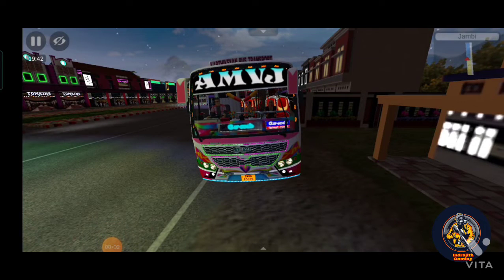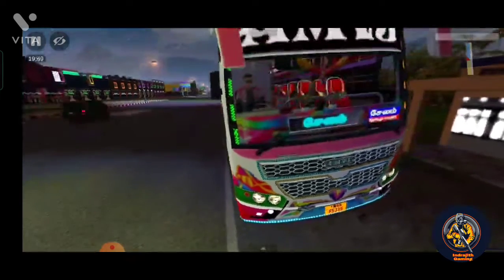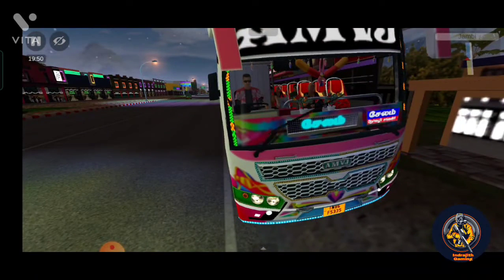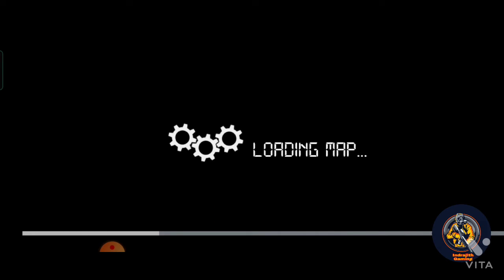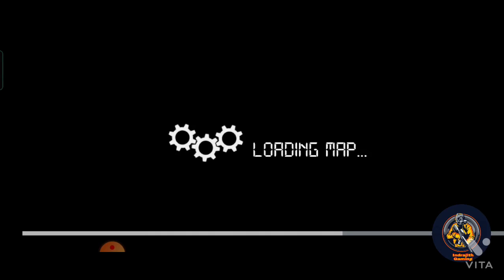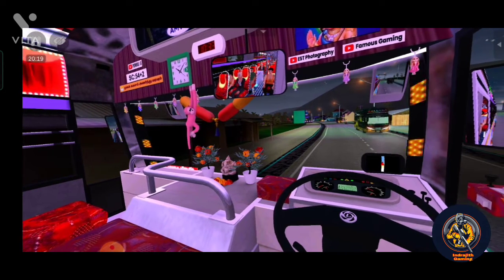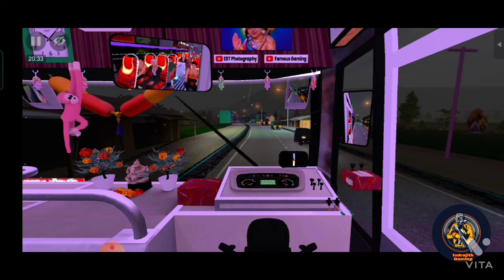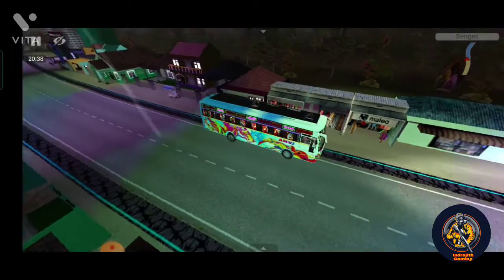AMVJ Bus Mod R for Bussid || Don't skip video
👉👉For any type of query please contact whatsapp group or Instagram page👈👈

I'm on Instagram as @indrajith_gaming_channel. Install the app to follow my photos and videos.

My Device Name : OPPO F19S

8GB + 5GB = 11GB RAM

128 ROM

NEW LAUNCH MOBILE

EDITING APPS____.

🔴warning for YouTuber's

🔴 Don't Remake or Re-upload this Video

Note : All The Images/Pictures Shown in the Video belongs to the Respected Owners and not Me.